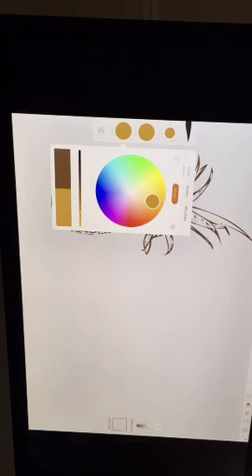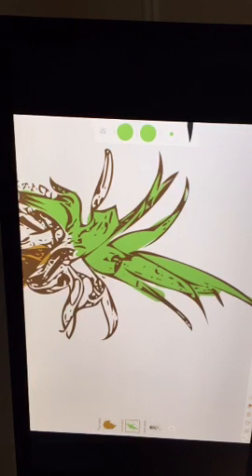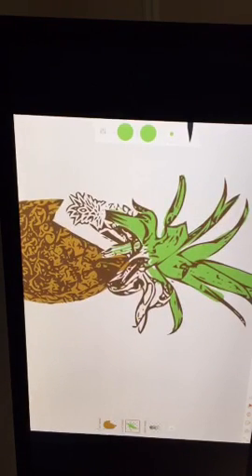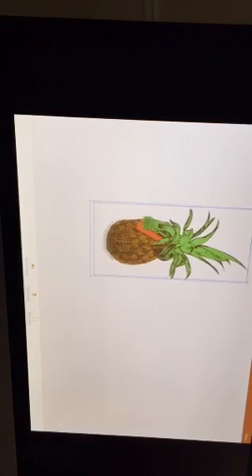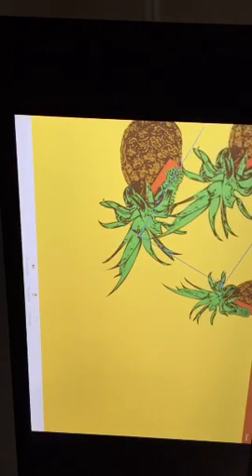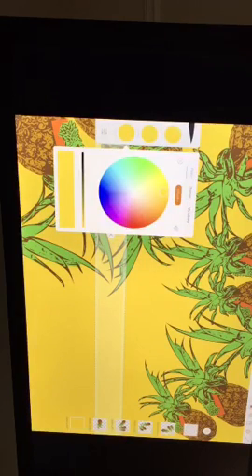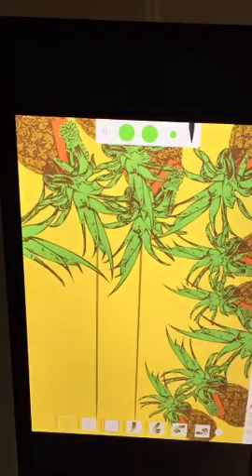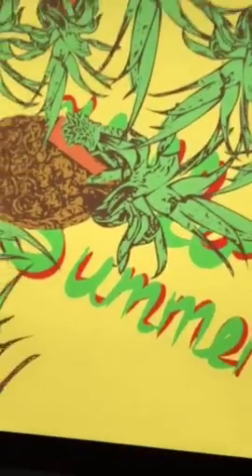LIVE on Periscope how to create a poster in Adobe Illustrator Draw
How to create a poster in Adobe Illustrator Draw using Shape created in Adobe Capture CC